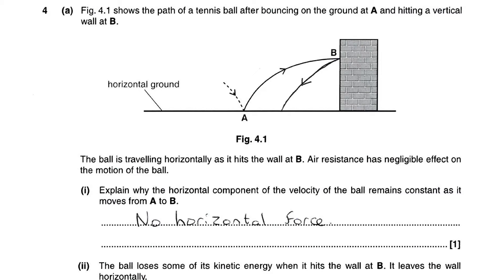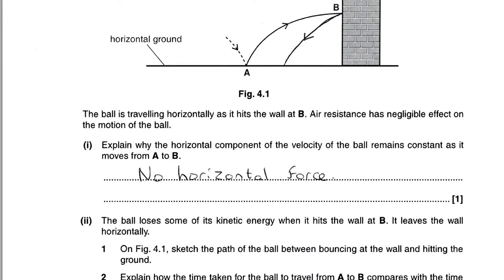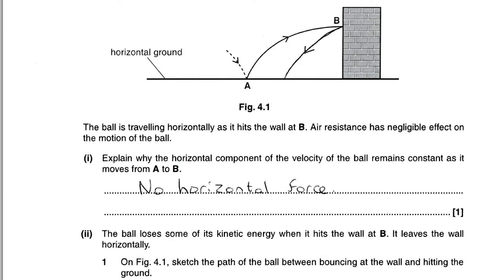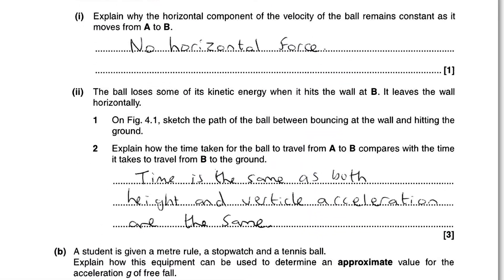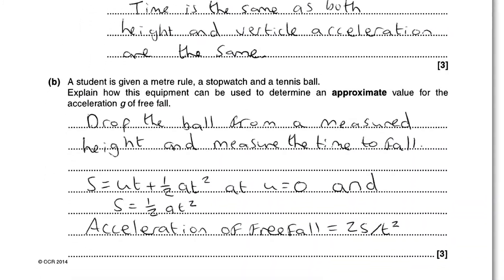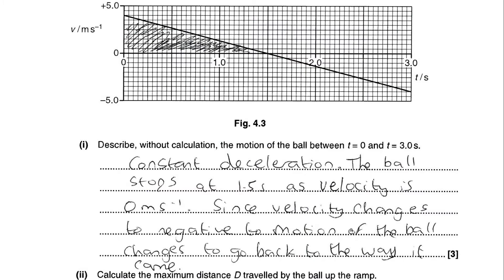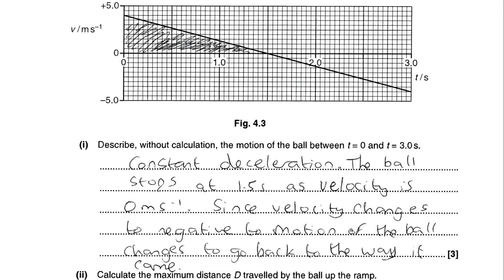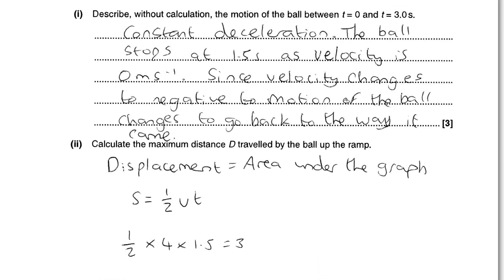G481 Mock Q4 GpD